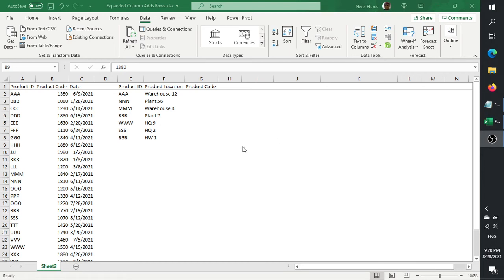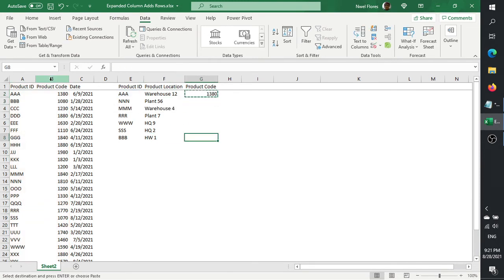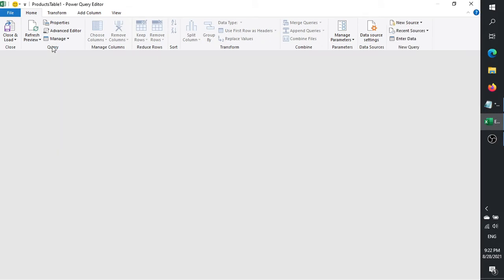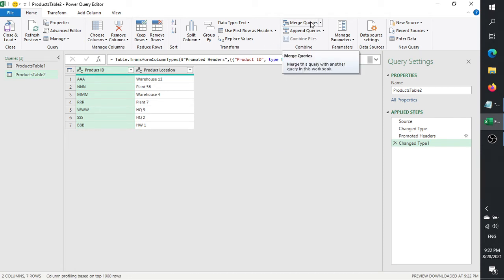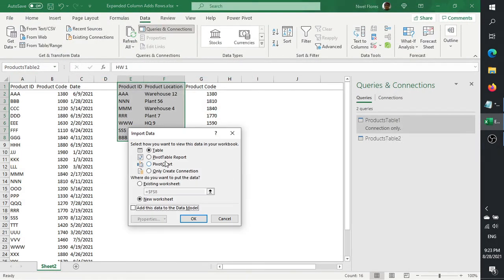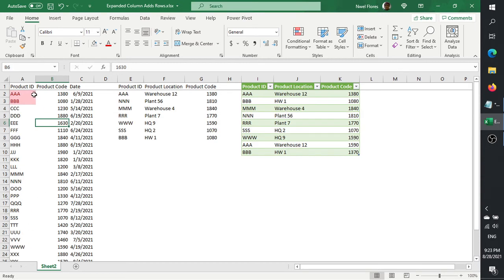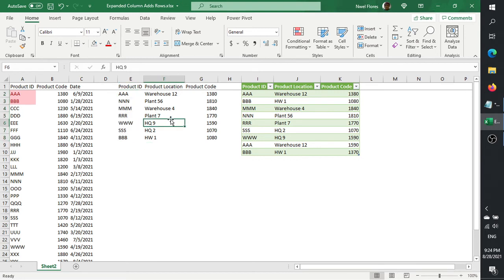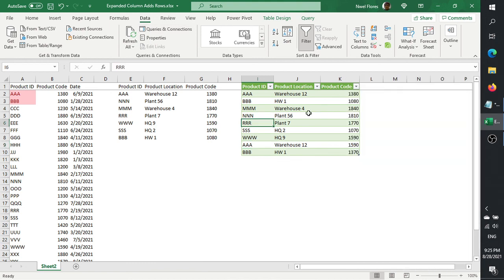Expanded Column Creates Duplicates/Adds Rows | Power Query | Excel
What can you do if your query is creating duplicates?